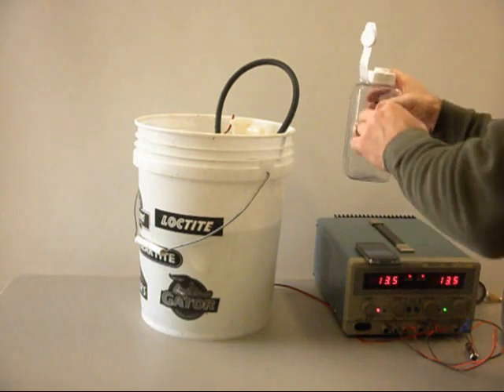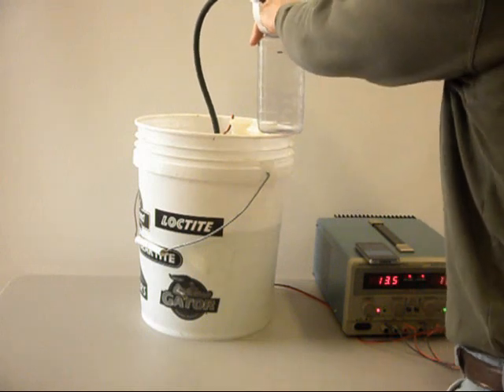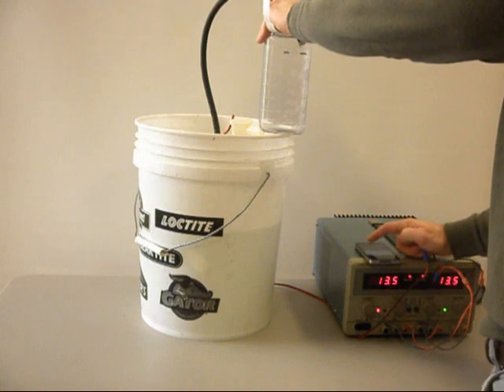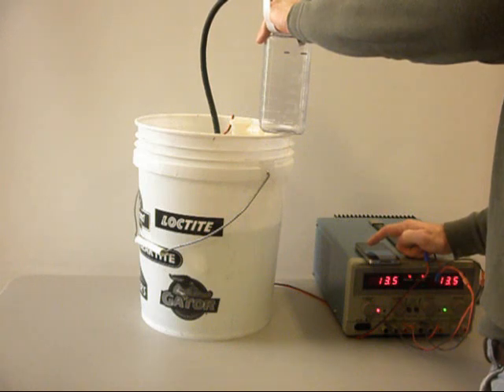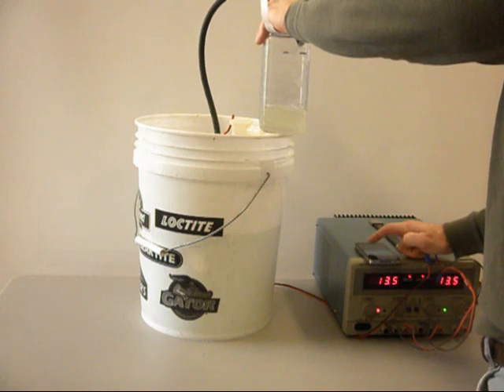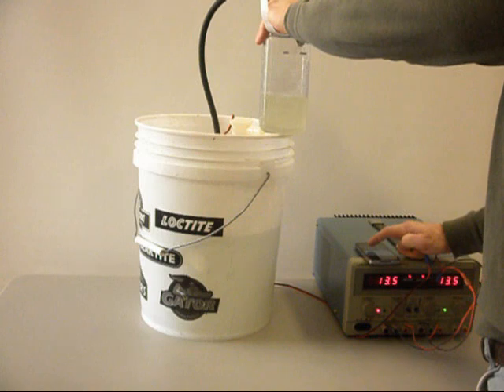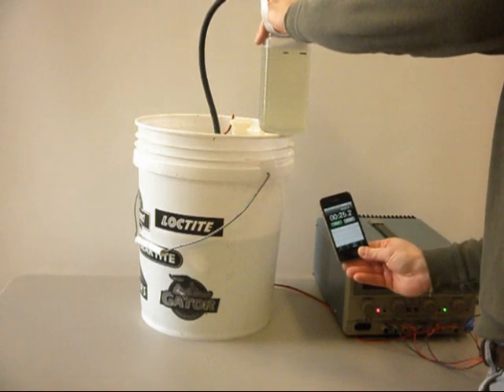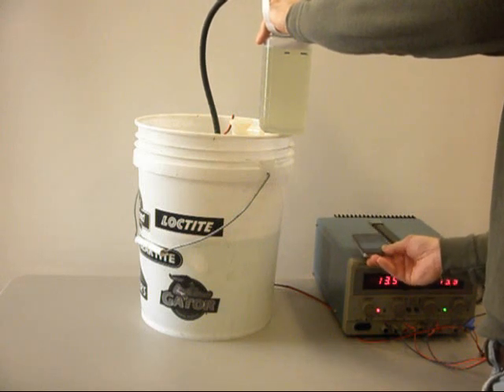Yaris - Fuel Pump Flow Rate Test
Toyota Yaris OEM fuel pump bench pressure test.